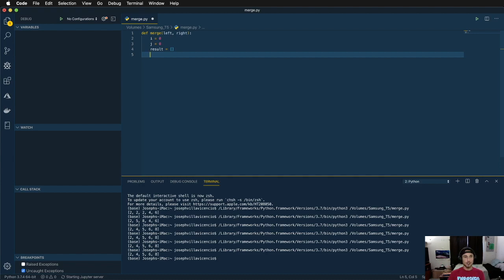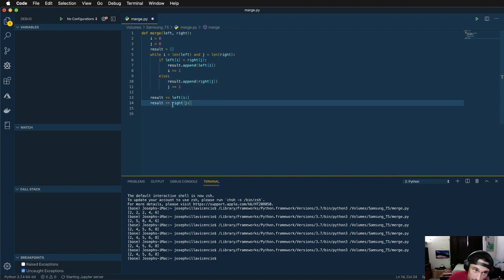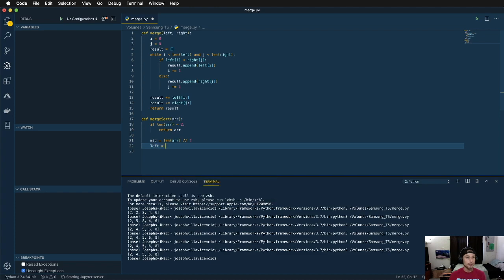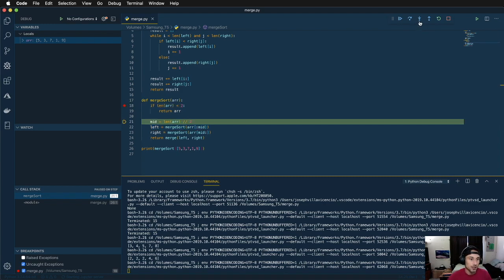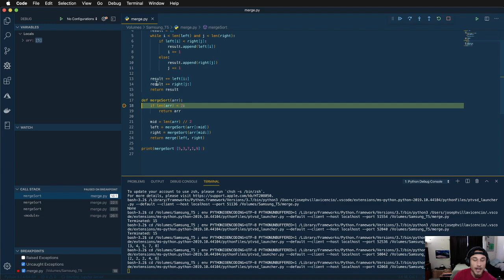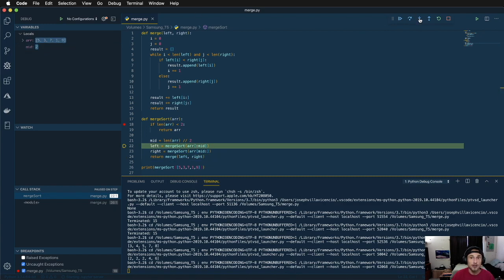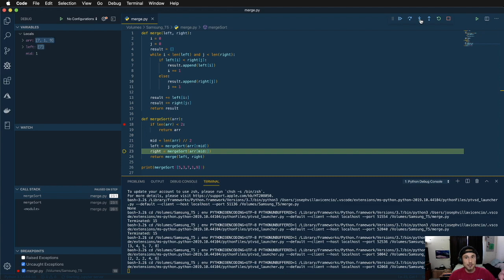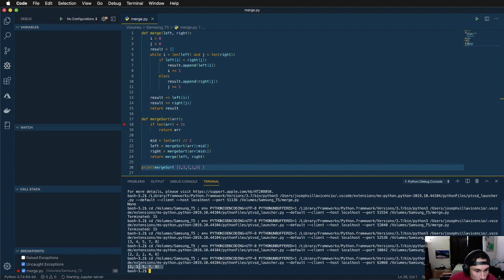MergeSort Python | Step-by-step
In this video, i use debugging tools to do a step-by-step walk through of merge sort.

Hi everyone! I'm Hone and this is my new channel. Thanks for stopping by!